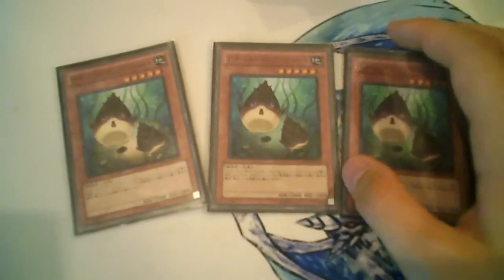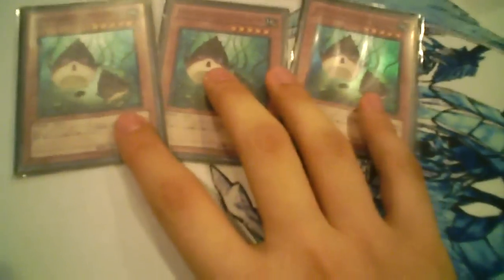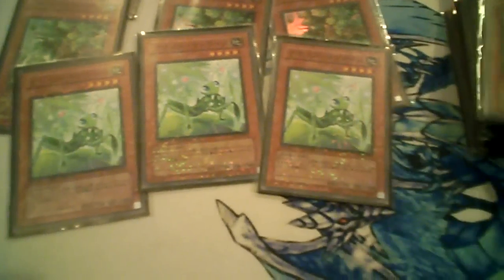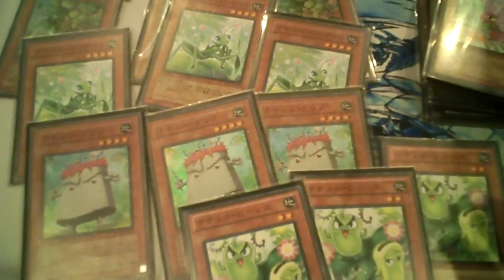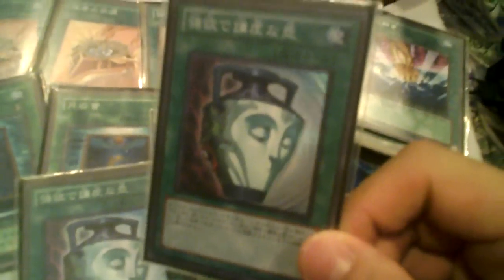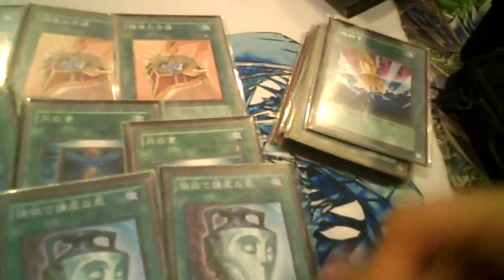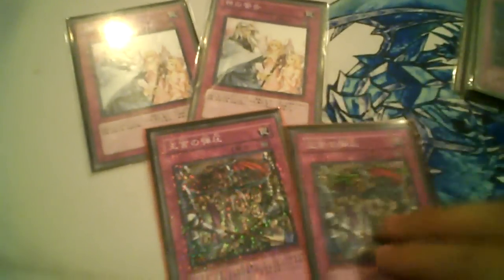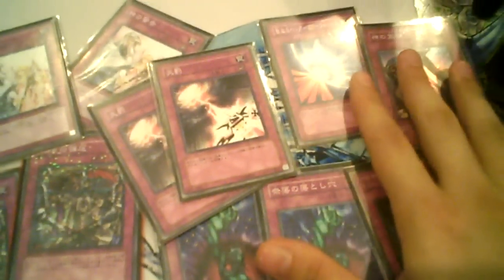Natural/Naturia Deck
Cards that appeared in this video:

Natural Bamboochute

Level 5 EARTH Plant

2000 ATK/ 2000 DEF

Effect: If you Tribute Summon this card successfully using a "Naturia" monster as a Tribute, your opponent cannot activate Spell or Trap Cards while this card is face-up on the field.

Notes: Run this in 3s, this is one great card!
Natural White Oak

Level 4 EARTH Plant

1800 ATK/ 400 DEF

Effect: Activate when this card is targeted by an opponent's card effect. By sending this face-up card you control to the Graveyard, Special Summon 2 Level 4 or lower "Naturia" monsters from your Deck. They cannot declare an attack, and are destroyed during your End Phase.

Notes: This can be ran in 2s or 3s.

Natural Mantis

Level 4 EARTH Insect

1700 ATK/ 1500 DEF

Effect: When your opponent Normal Summons a monster, you can send 1 "Naturia" monster from your hand to the Graveyard to destroy that monster.

Notes: Run 2 or 3 , hurts the opponent's normal summon. 3 can be abit inconsistent but its still a pretty good Beatstick for a Natural.

Natural Cliff

Level 4 EARTH Rock

1500 ATK/ 1000 DEF

Effect: When this card is sent from the field to the Graveyard, you can Special Summon 1 Level 4 or lower "Naturia" monster from your Deck to your side of the field in face-up Attack Position.

Notes: Run in 3s. Always! =D

Natural Beans

Level 2 EARTH Plant

100 ATK/ 1200 DEF

Effect: Once per turn, this card cannot be destroyed by battle. When this face-up card is selected as an attack target, inflict 500 Damage to your opponent's Life Points.

Notes: Mostly fodder for Bamboochute, but can also be Synchro Material for Natural Beast due to it being Level 2!

Natural Butterfly

Level 3 EARTH Insect Tuner

500 ATK/ 1200 DEF

Effect: Once per turn, when a monster your opponent controls declares an attack, activate this card effect. Send the top card of your Deck to the Graveyard and negate that attack.

Notes: Like Beans, its stall but in Butterfly's case its a Tuner too, keep to protect Bamboochute or use as Synchro material. Recommended Number to run in : 2.

Pot of Greederosity

Spell Card

Effect: Reveal the top 3 cards of your Deck. Select 1 of them and add it to your hand, and shuffle the other cards into your Deck. You can only activate 1 "Pot of Greederosity" per turn. You cannot Special Summon this turn.

Notes: Just run this in 2s. 2 Seems to be the Best number to run this great card! Basically Searches for key cards ^^

Divine Warning

Counter Trap Card

Effect: Pay 2000 Life Points. Negate the Summon of a Monster or the activation of a Spell Card, Trap Card, or Effect Monster's effect that Special Summons a monster or the Summon of a monster, and destroy it.

Notes: Run in 2 , abit risky and plays more on the side of Player preference so if uncomfortable you can always use Dimensional Prison or Starlight road =D

Thats all for now guys/Girls/ Cows?